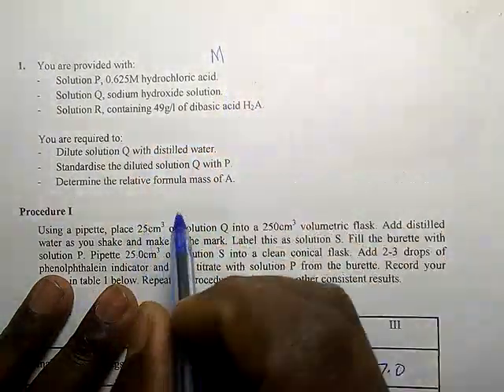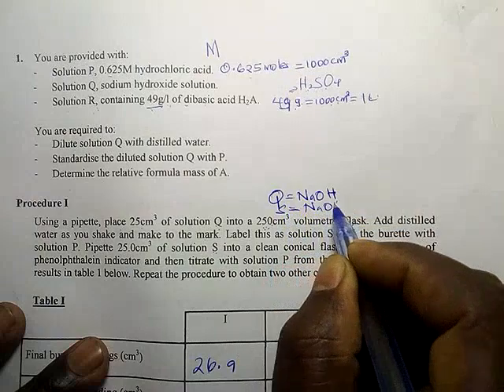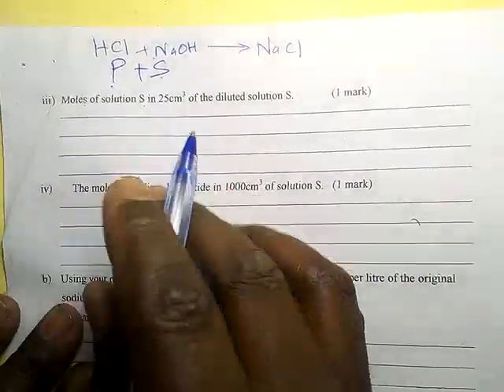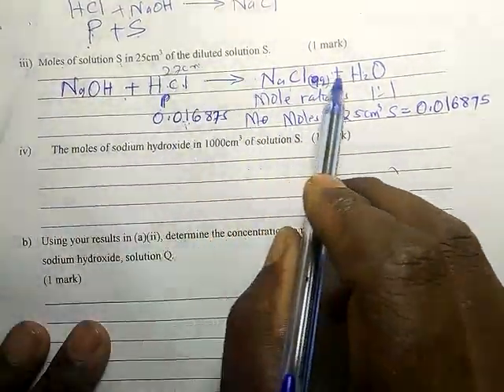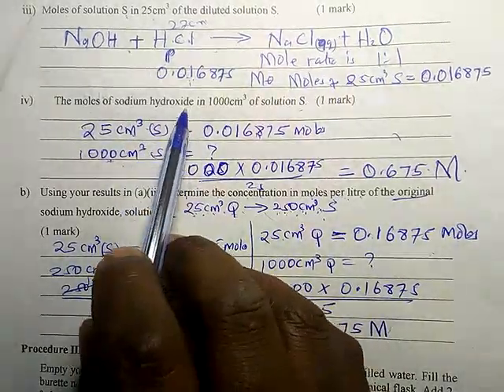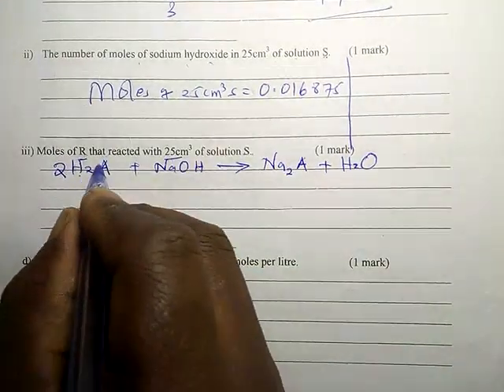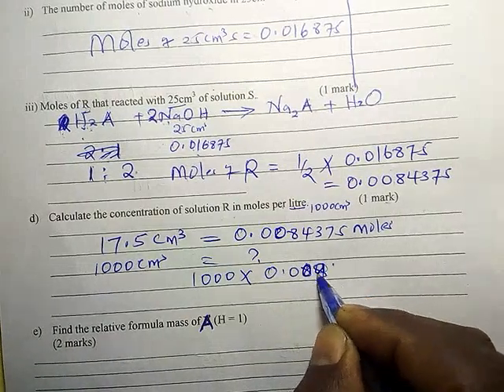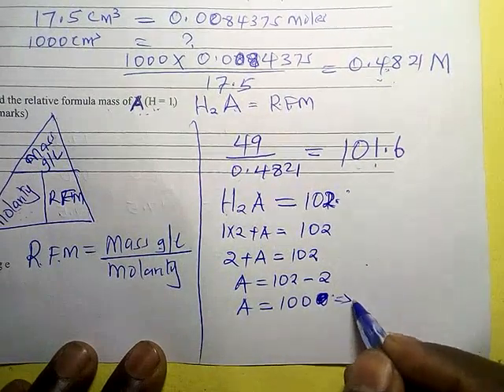KCSE 2023 CHEMISTRY PRACTICAL PREPARATION Series 1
This video is meant to help Learners as they prepare for their KCSE exams. For any Question, reach us @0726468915

We are asking for well wishers to buy us Video camera, so that we can continue to educate our people across the World.